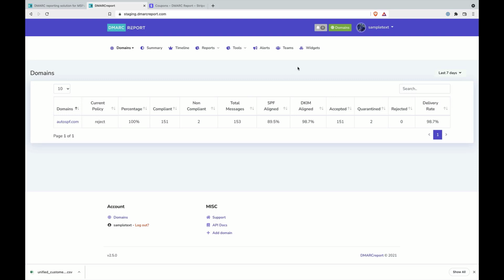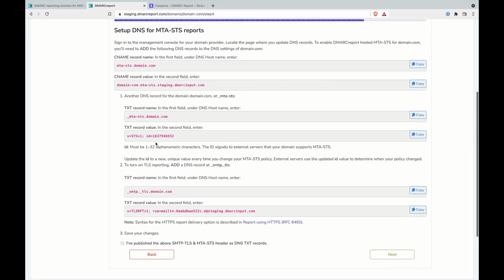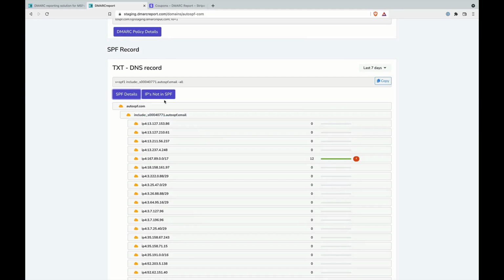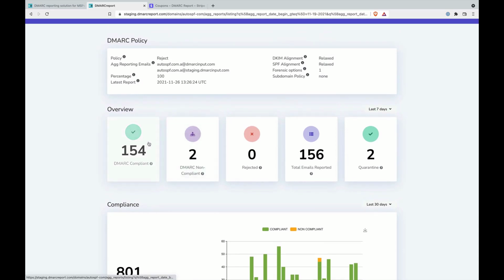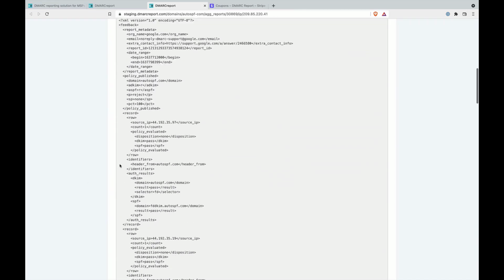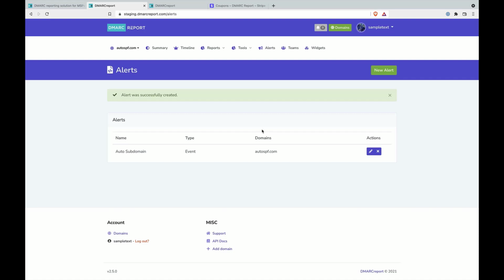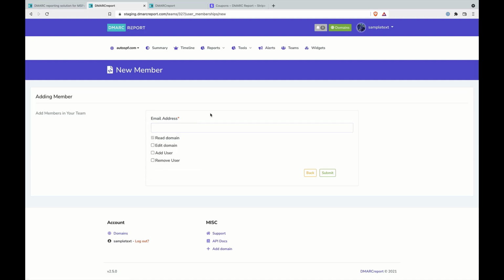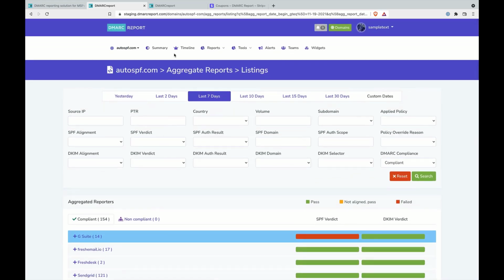DMARC Report I Monitor domain security and boost deliverability with one easy-to-use platform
TL;DR

In this DMARC Report review, we will talk about what is DMARC Report software, how it works, DMARC Report lifetime deal, how to use DMARC Report, DMARC Report tutorial, DMARC Report demo, DMARC Report pricing & plans and some of the features that are available.